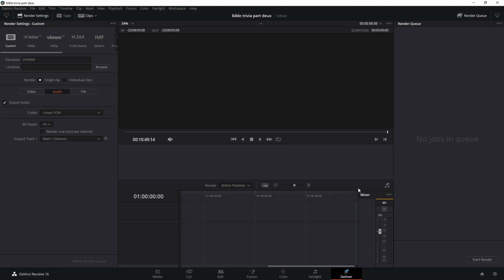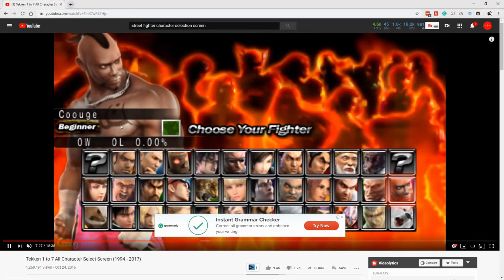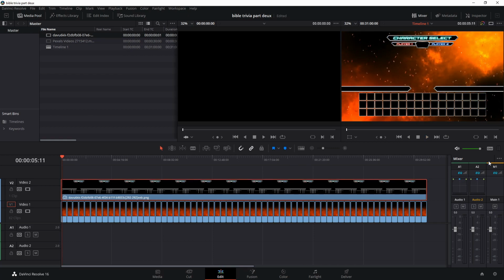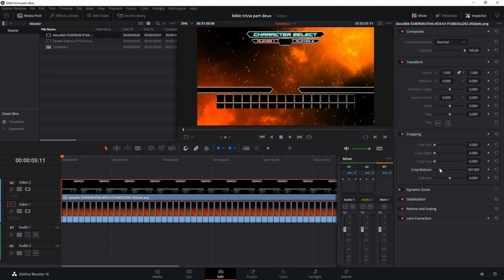Bible Trivia Part Deux | Daily Vlog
Everyone loved our Bible Trivia game show so much we are going to do it again but this time we are challenging another church so they can join in.

I need to make a promo for my church and their church to build some excitement.

VIDEO GEAR
Sony FDRAX53/B 4K HD Camcorder

Blackmagic Design ATEM Television Studio HD

AUDIO
MCA-SP1 Large Capsule Condenser Microphone

Rode VideoMic

PreSonus AudioBox USB 2x2 Audio Interface

LIGHTING
Neewer Super Slim Bi-Color Dimmable LED Video Light

CAPTURE CARD
Blackmagic Design Intensity Pro 4K

DRONES
DJI Mavic 2 Zoom Drone

DJI Mavic Pro 4K

EXTRAS
Elgato Green Screen

4-M.E. (Modern Media Ministry Made Easy) is a Facebook Group community of people in ministry just like you were we can share and grow together.

📗 Modern Media Ministry Made Easy the Book